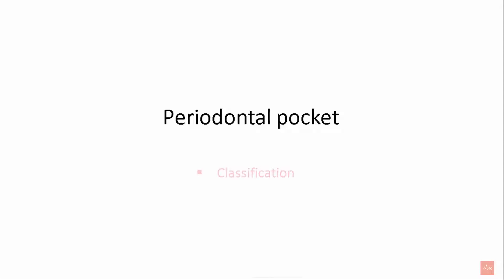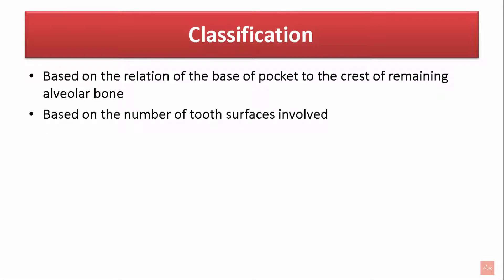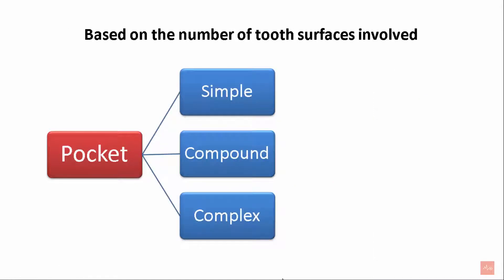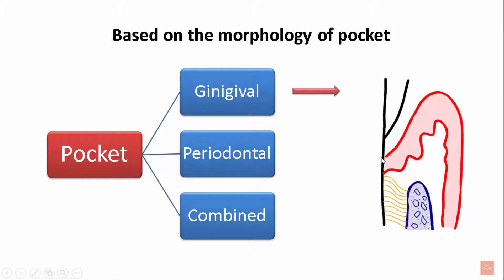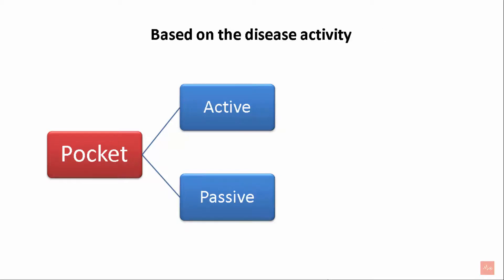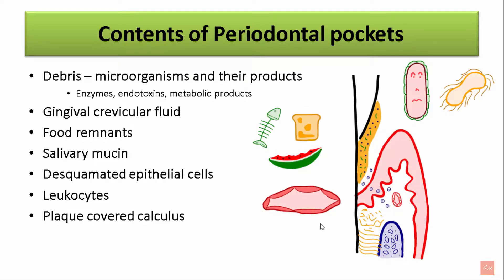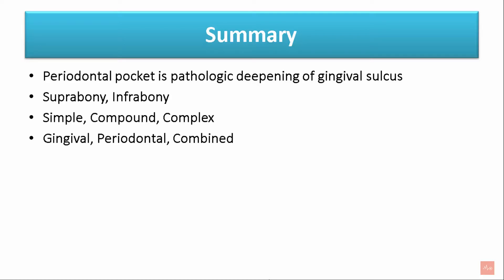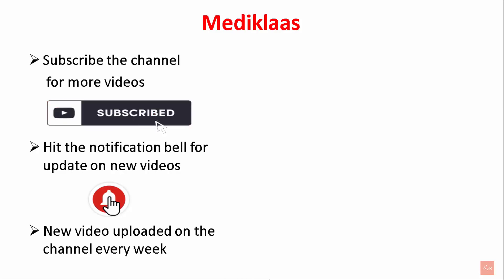Periodontal Pocket l Periodontal disease l Classification and contents l Mediklaas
Periodontal Pocket- Classification and contents provides information regarding the definition of periodontal pocket and various types of pockets.
The video also gives details regarding the contents present in the pockets that are of clinical significance. these topics are important from clinical and examination point of view